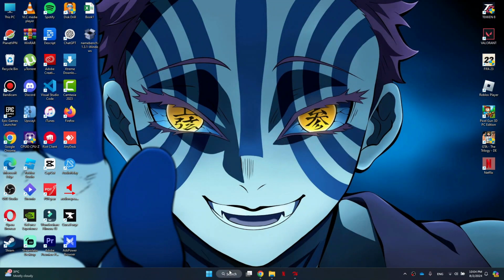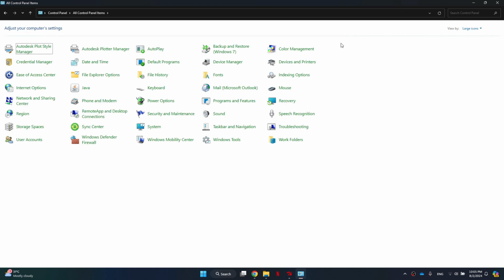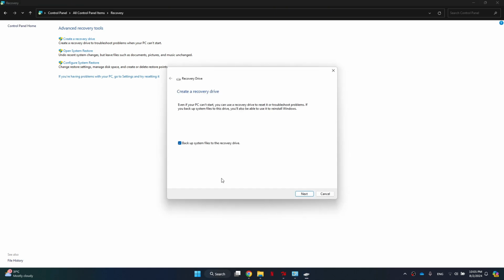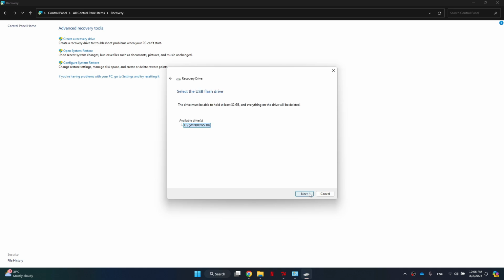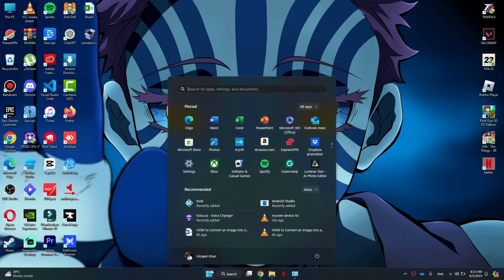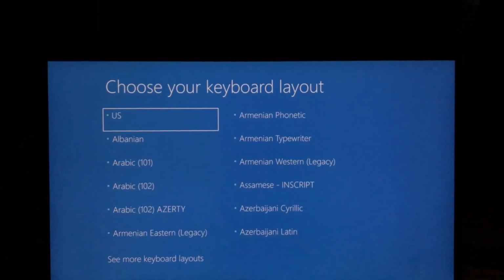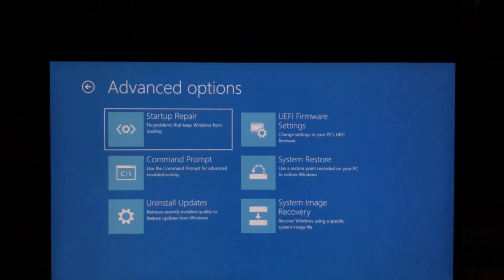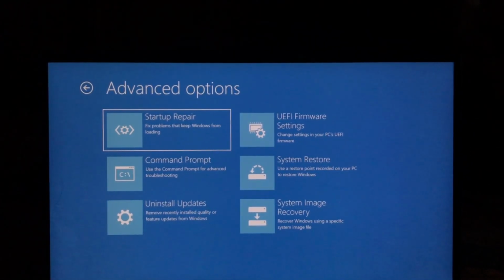Windows 10/11 में Recovery Drive USB कैसे बनाएं और इस्तेमाल करें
💻 क्या आप अपने पीसी को अप्रत्याशित समस्याओं से सुरक्षित रखना चाहते हैं? इस वीडियो में, हम आपको दिखाएंगे कि Windows 10/11 में रिकवरी ड्राइव USB कैसे बनाएं और उपयोग करें! क्रैश, त्रुटियों या अन्य समस्याओं की स्थिति में अपने सिस्टम को पुनर्स्थापित करने के लिए रिकवरी ड्राइव बनाना एक आवश्यक कदम है।

हम आपको USB स्टिक पर रिकवरी ड्राइव बनाने की प्रक्रिया के बारे में विस्तार से बताएंगे, जिसमें सिस्टम फ़ाइलों का बैकअप लेना और USB ड्राइव को तैयार करना शामिल है। एक बार जब आप अपनी रिकवरी ड्राइव बना लेते हैं, तो हम आपको दिखाएंगे कि समस्याओं का निवारण करने और किसी गड़बड़ी की स्थिति में अपने Windows इंस्टॉलेशन को रिकवर करने के लिए इसका उपयोग कैसे करें।

चाहे आप Windows 10 या 11 का उपयोग कर रहे हों, यह चरण-दर-चरण मार्गदर्शिका आपके सिस्टम को सुरक्षित रखने और आवश्यकता पड़ने पर रिकवर करने में आपकी मदद करेगी। देर होने का इंतज़ार न करें—अभी देखें और रिकवरी ड्राइव से अपने पीसी को सुरक्षित रखें! 🔧